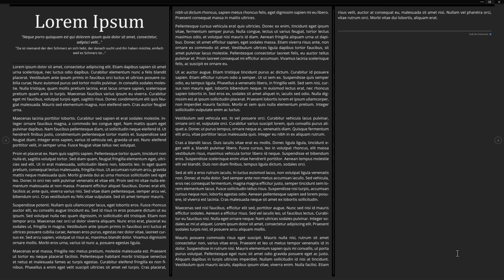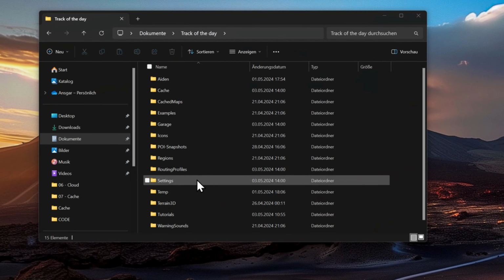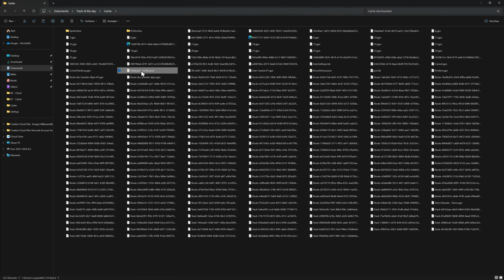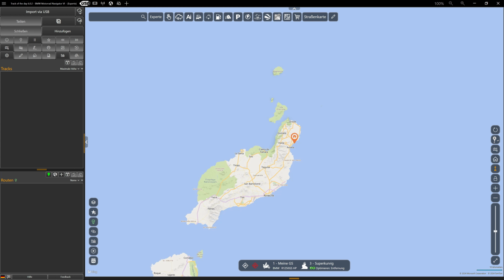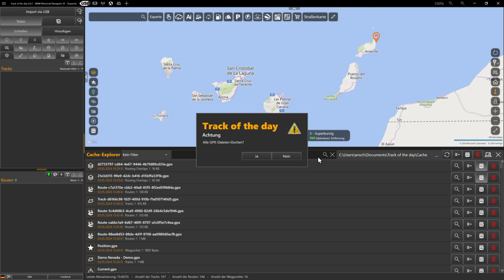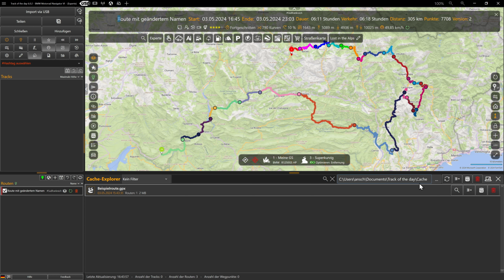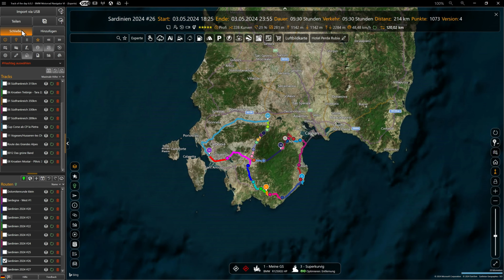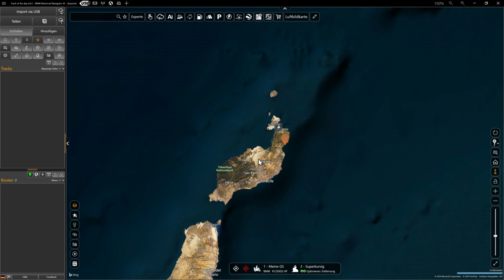TD6 Cache-Explorer - Track of the day - Routeplanning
00:03 - Intro
00:16 - Workflow
02:10 - Settings details
04:33 - The cache
05:00 - Cache Explorer
07:07 - Understanding GPX files
10:32 - Summary workflow
11:17 - Speed ​​up application startup
12:35 - Video Index

Route planning has never been so efficient and easy. While you're planning, you can use Google Street View to see what awaits you along the way. The 'RouteMetrics' are automatically calculated and provide important parameters such as fun factor, curvature, elevation profile and other information.

✓ ✓ 25 card styles
✓ ✓ Google Street View
✓ ✓ Google Maps
✓ ✓ Google Earth
✓ ✓ 3D Terrain Viewer
✓ ✓ Weather maps
✓ ✓ Offline maps
✓ ✓ Offline mode
✓ ✓ Travel plan
✓ ✓ Routing alerts
✓ ✓ Garage & Routing Profiles
✓ ✓ MRA, Calimoto, Kurviger, Komoot
✓ ✓ WikiLoc
✓ ✓ Overpass Turbo
✓ ✓ Import tracks
✓ ✓ Creation of a route
✗ ✓ Creation of many routes
✗ ✓ Share via the TD cloud
✗ ✓ Ai features
✗ ✓ Ai Roadbooks
✗ ✓ Scenic Export
✗ ✓ Fast route creation
✗ ✓ Split tracks
✗ ✓ Reverse tracks
✗ ✓ Reverse routes
✗ ✓ Duplicate tracks
✗ ✓ Duplicate routes
✗ ✓ Calculate height profile
✗ ✓ Generate circular tours
✗ ✓ Reduce track points
✗ ✓ Track analysis
✓ ✗ Watermarked videos
✗ ✓ Videos without watermarks
✗ ✓ Save tracks to database
✗ ✓ POI LiveView
✗ ✓ Define regions
✗ ✓ Routing overlays
✗ ✓ POI export
✗ ✓ KAKIMOTO

Pro licenses in comparison:
7 days - €0.0 *
30 days - €9.99 *
365 days - €49.90 *

* All prices include VAT in addition to statutory VAT.

Purchasing a Pro license does NOT involve a subscription. If the license has expired, you automatically have a free edition again until you upgrade it to the Pro edition with a new license.

ride a bike
know-how
parking space
for free
Cycling tour
ride a bike